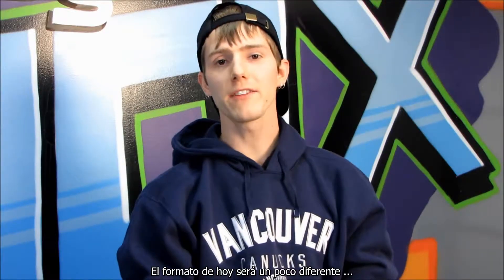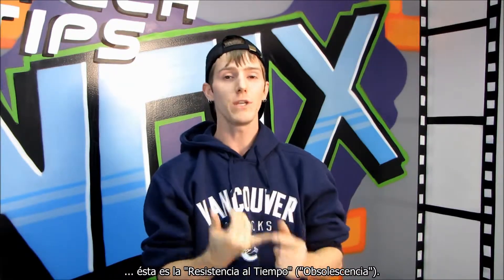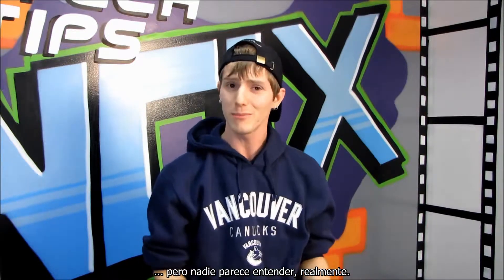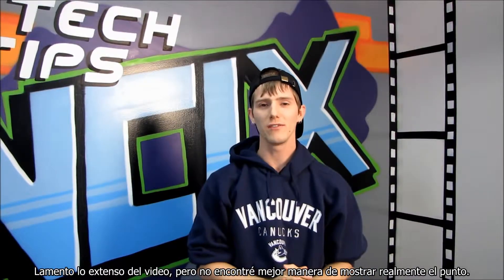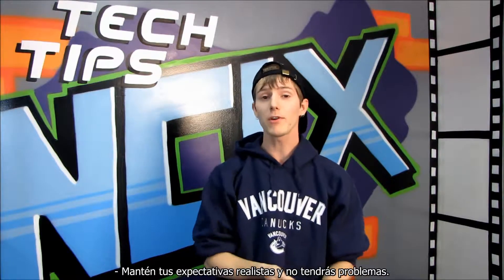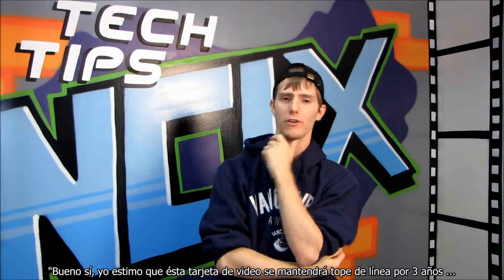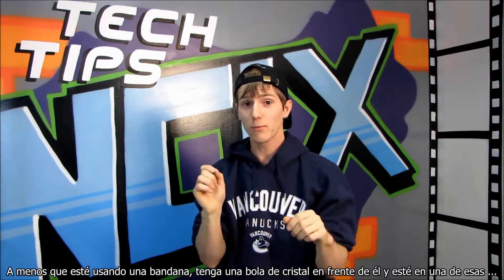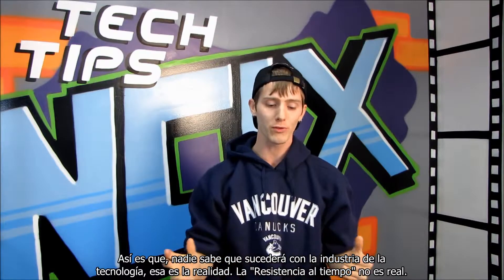¿Cuanto dura un PC? Despejando Mitos NCIX Tech Tips Subtitulos Español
Cuanto tiempo puedes mantener un PC con el mismo hardware.